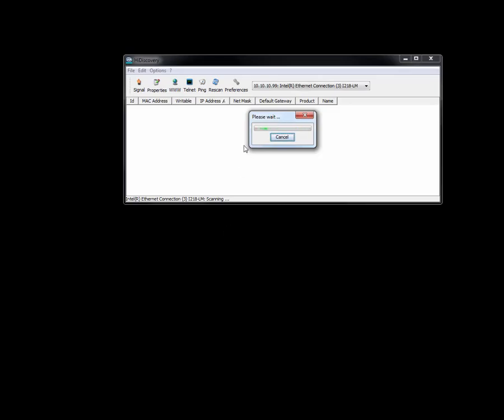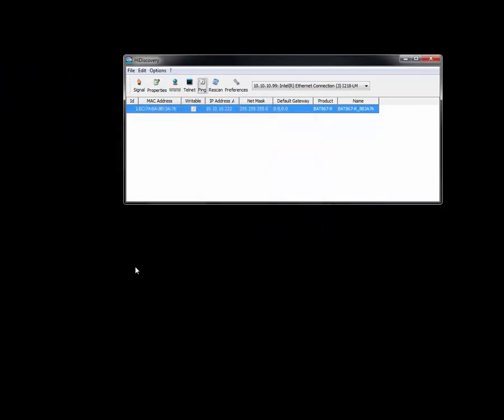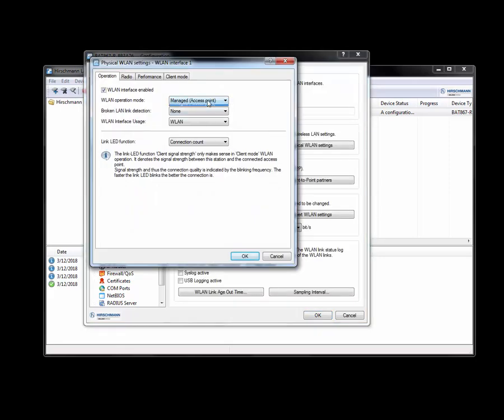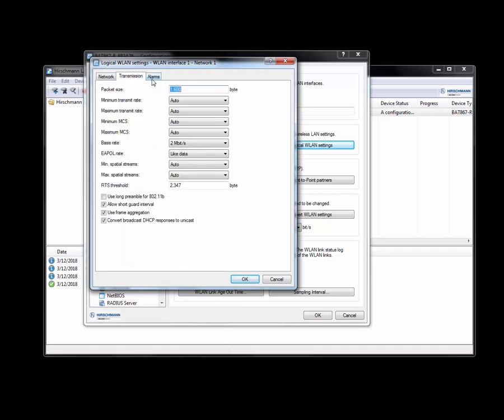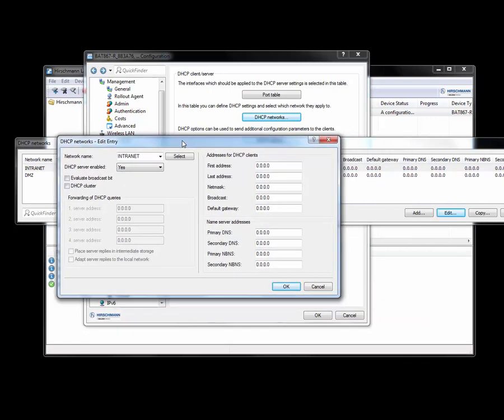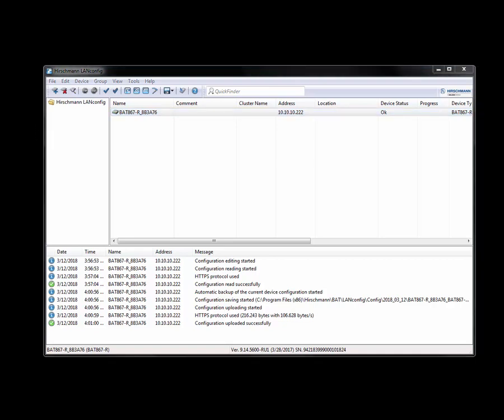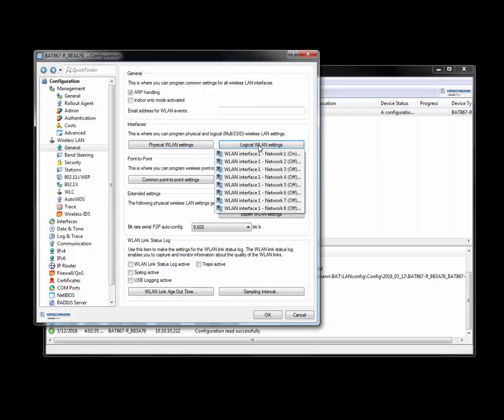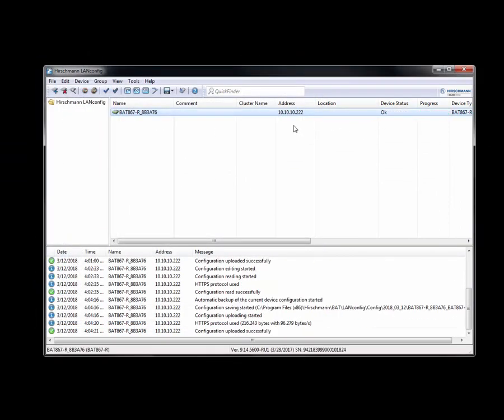BAT basic commissioning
Hirschmann wireless Ethernet BAT867 commissioning